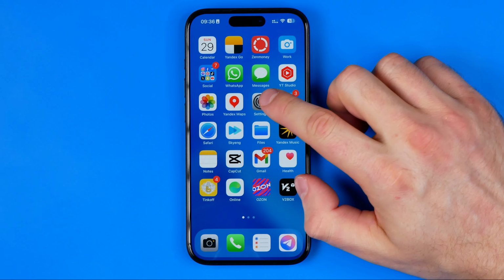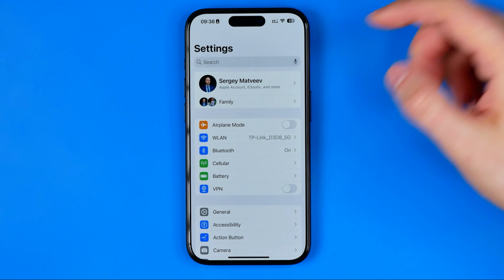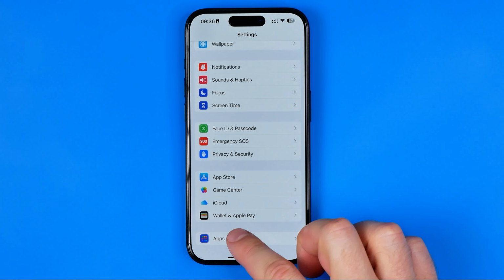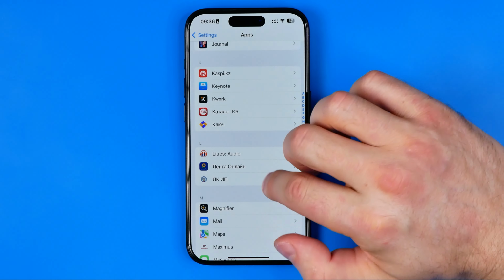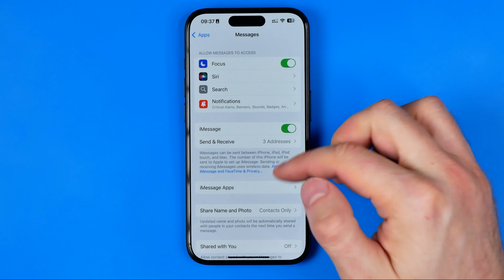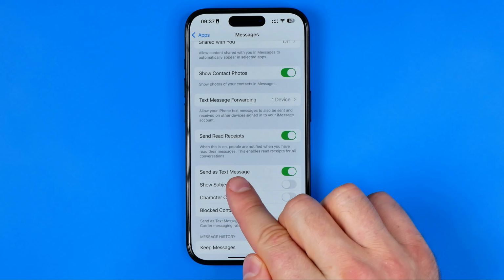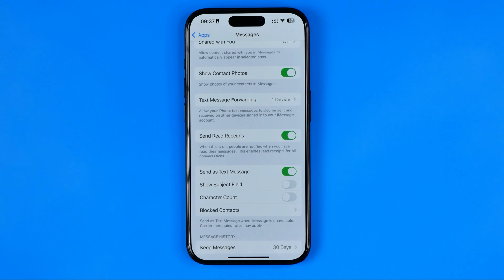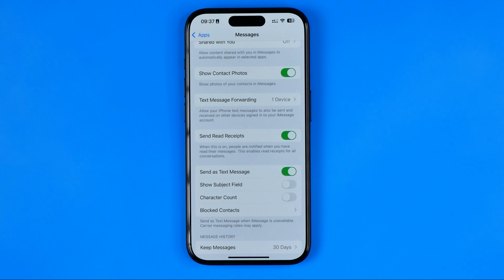How to Turn On Sms on iPhone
Here's how to turn on sms on iphone!